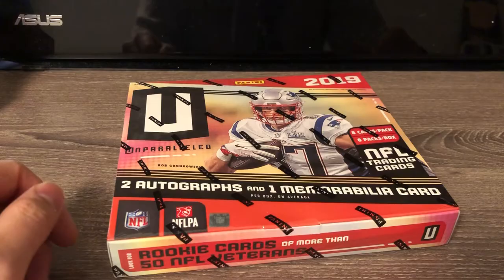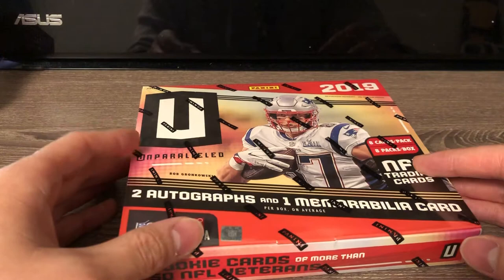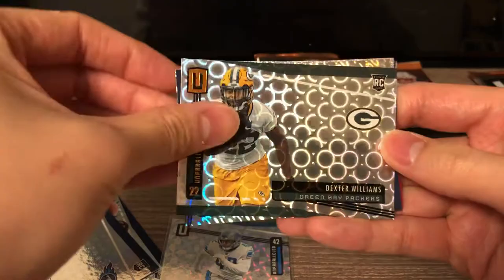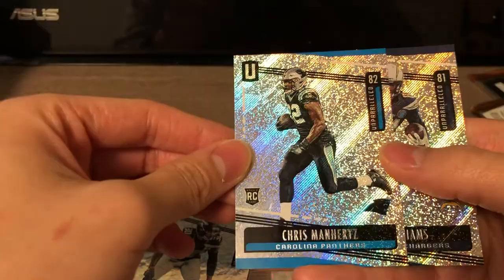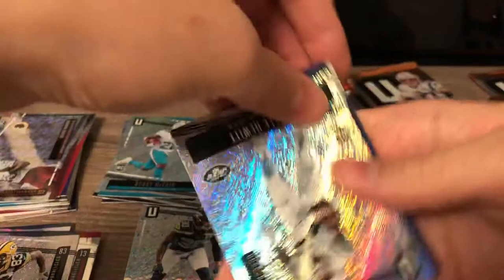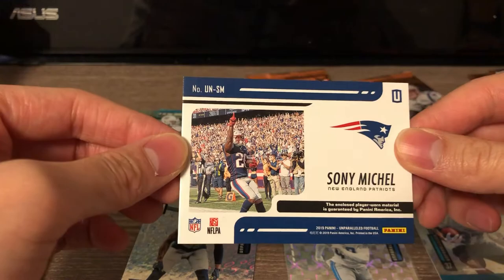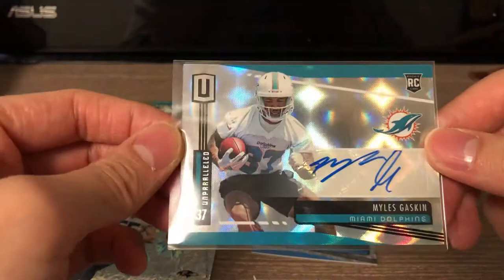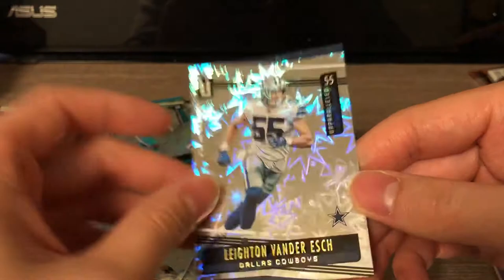2019 Panini Unparalleled Football - Hobby Box Break!!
Back with another box break and this time it’s the super flashy Unparalleled!!